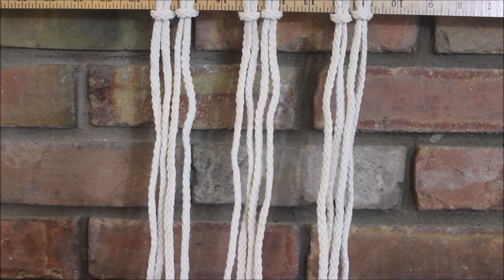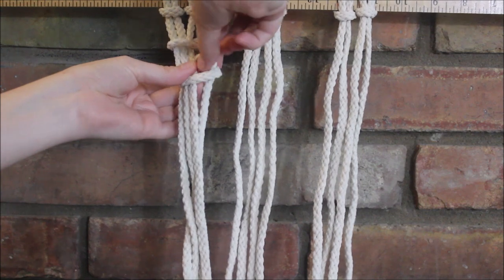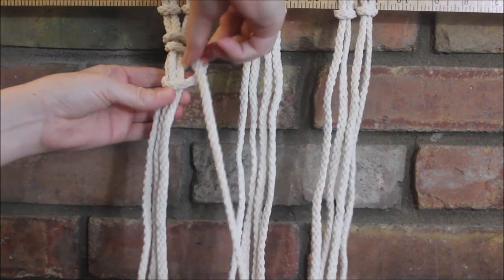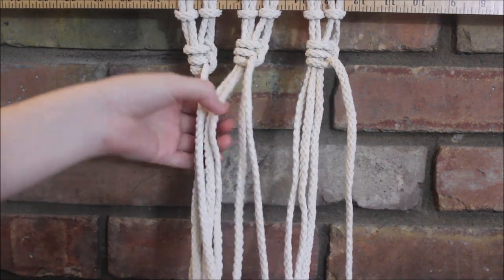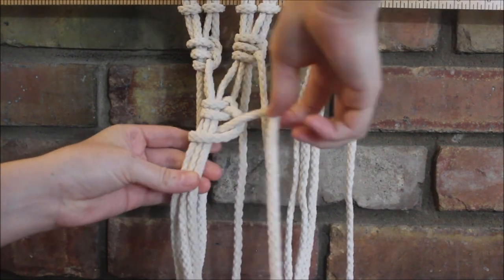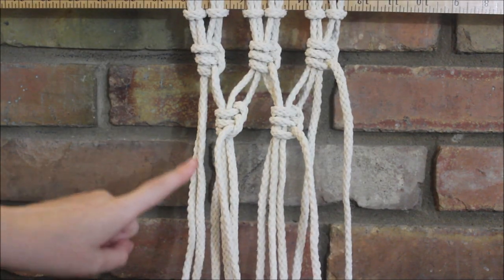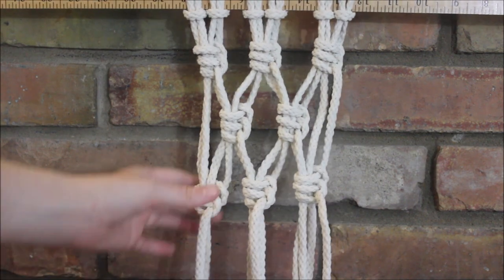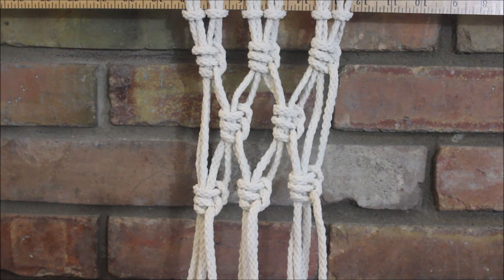DIY Macrame Tutorial: Clove Hitch Mesh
How to create clove hitch mesh. This macrame pattern can be used in wall hangings, and other creative projects.